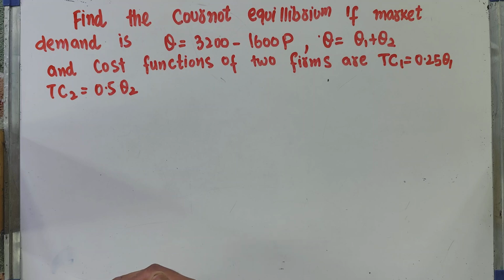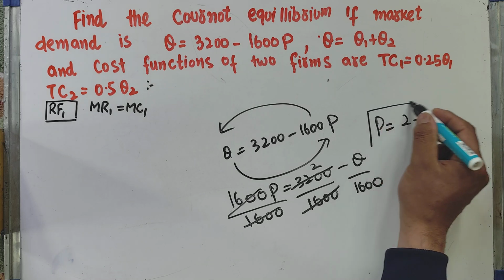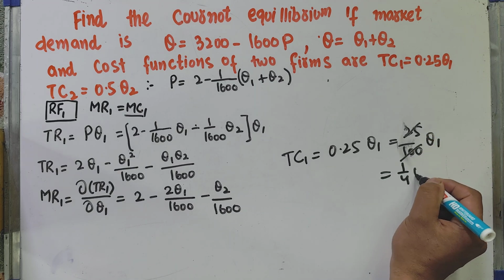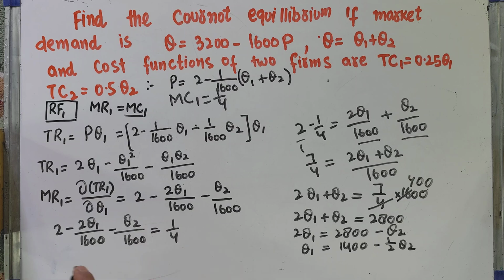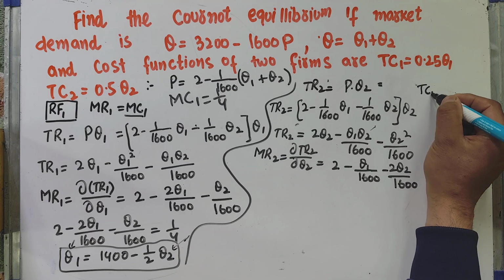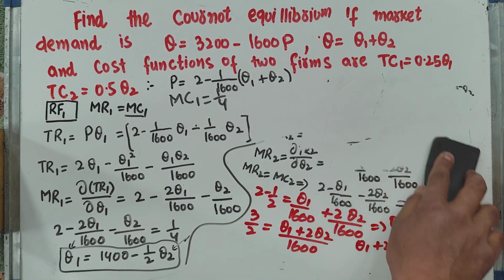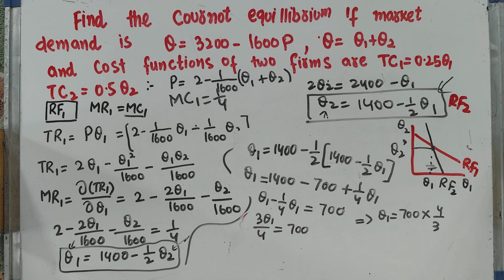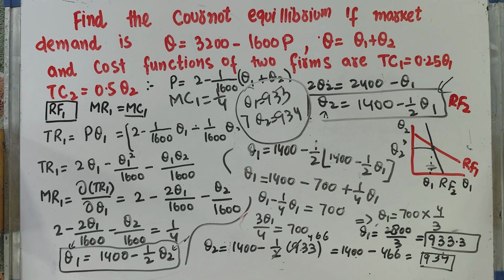Cournot Duopoly Model Numerical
Cournot Equilibrium Calculation
In this video, we will calculate the Cournot equilibrium for a duopoly market with two firms. Given:

- Market demand: Q = 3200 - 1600P
- Total quantity: Q = Q1 + Q2
- Cost functions:
    - Firm 1: C1 = 0.25Q1
    - Firm 2: C2 = 0.5Q2

We will derive the reaction functions for each firm, find the equilibrium quantities, and determine the market price.

Key Concepts:
- Cournot equilibrium
- Duopoly market
- Reaction functions
- Market demand
- Cost functions

Calculation Steps:
1. Derive the inverse demand function
2. Find the reaction functions for each firm
3. Solve for the equilibrium quantities (Q1 and Q2)
4. Calculate the market price (P)

Watch to Learn:
This video will guide you through the step-by-step calculation of the Cournot equilibrium, helping you understand the concepts and apply them to similar problems.